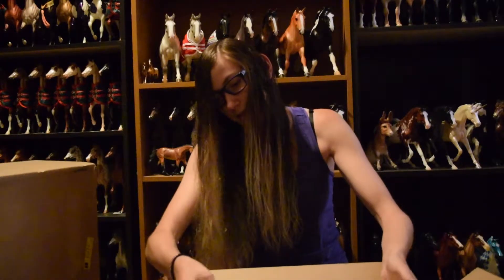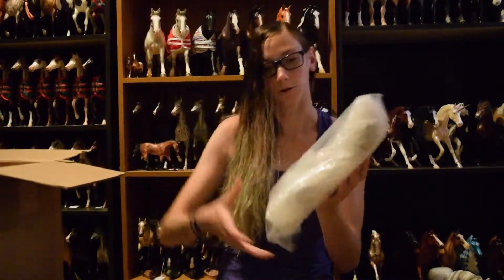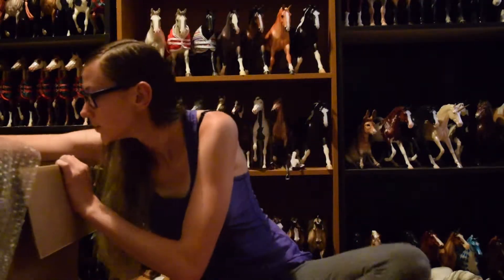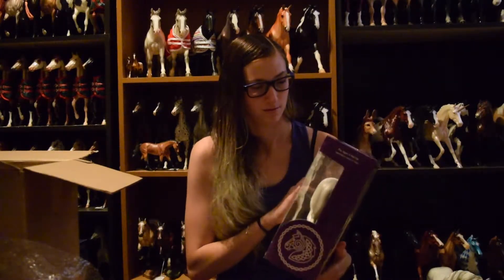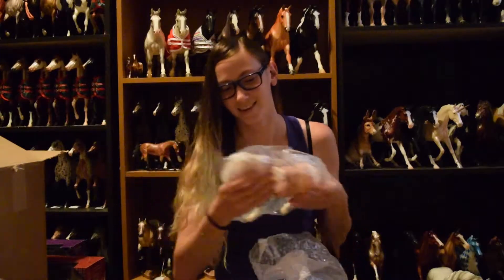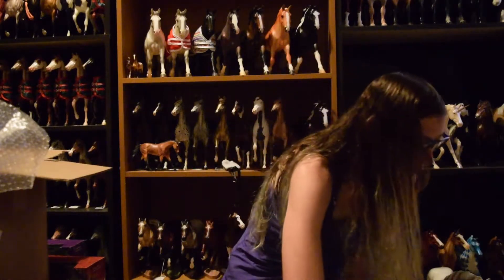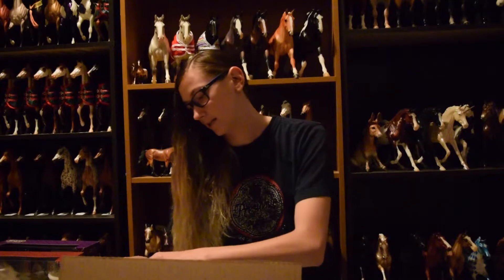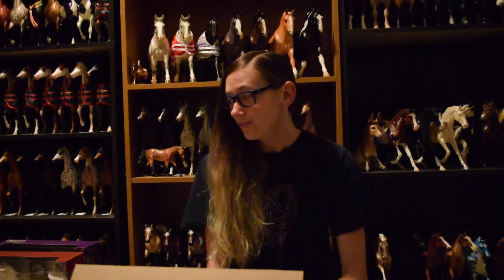| BreyerFest 2020 Unboxing |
I'm sorry its being uploaded so late! I literally edited the video ages ago but I had no motivation to make the thumbnail so it sat around for a couple months before I decided to actually make the thumbnail and finally upload it xD
I really hope you enjoy videos like this! I'm really going to try to be a little better at uploading and I know I say that all the time but I keep having bursts of motivation and then I go back into my shell and I have no motivation or ideas so I apologize!